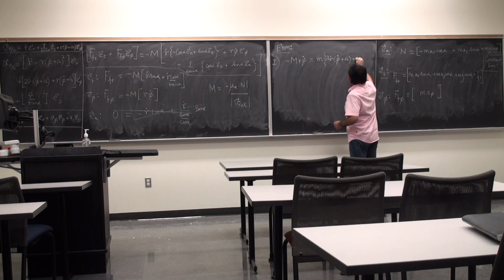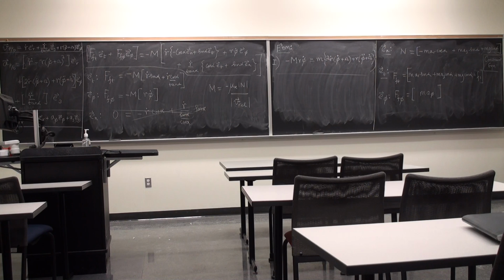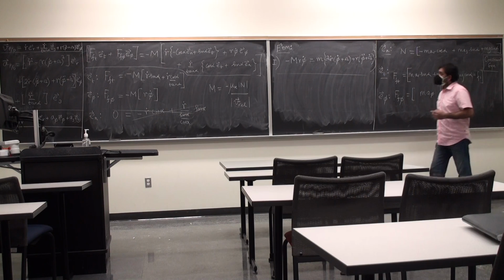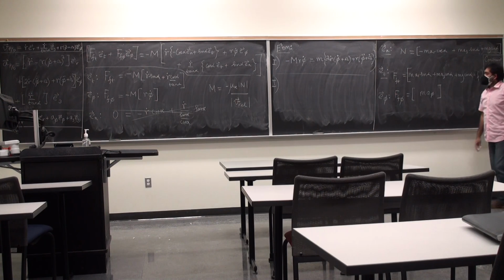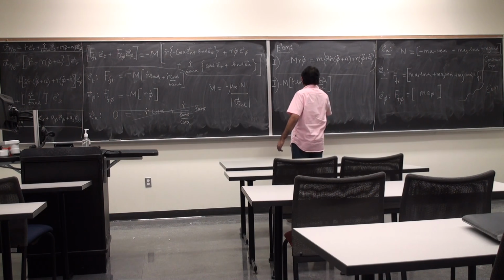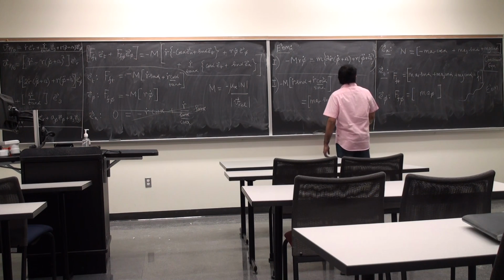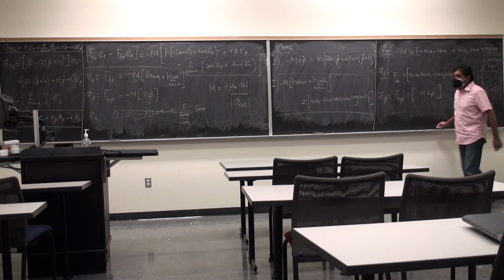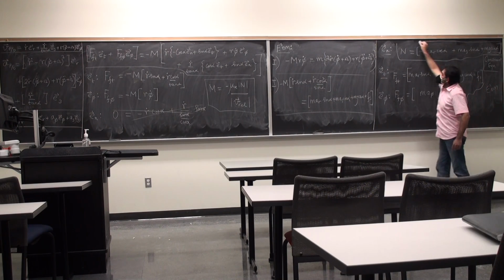ME 5030 Lecture 6 Part 2 (01/27/22)